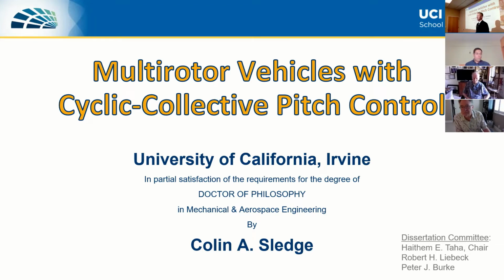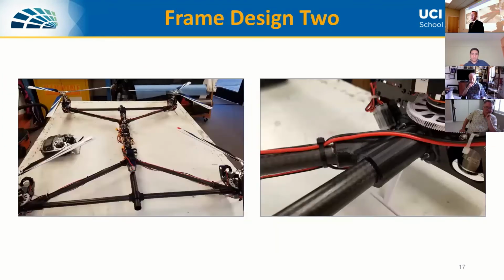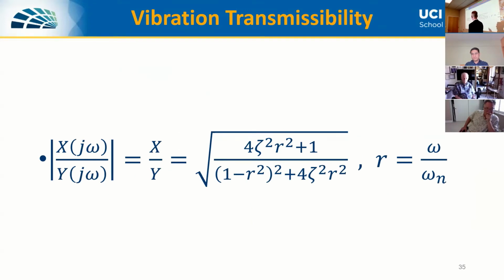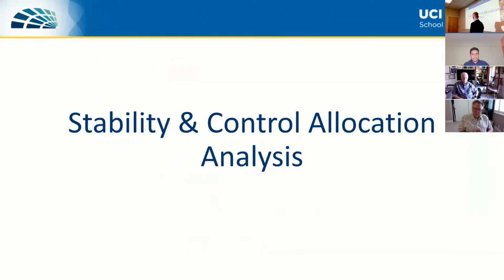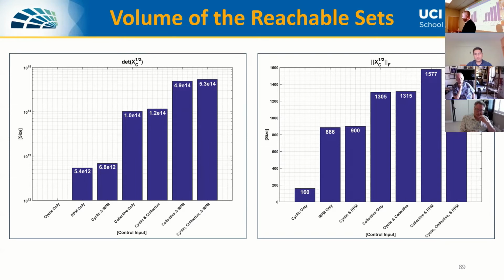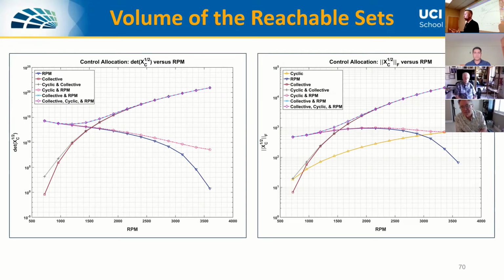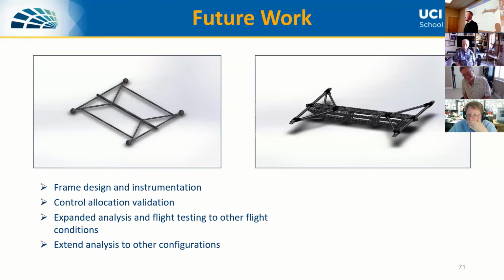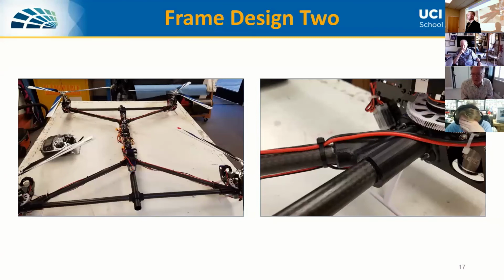Multirotor Vehicles with Cyclic-Collective Pitch Control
Colin Sledge PhD Defense: Multirotor Vehicles with Cyclic-Collective Pitch Control

UC Irvine Mechanical & Aerospace Engineering